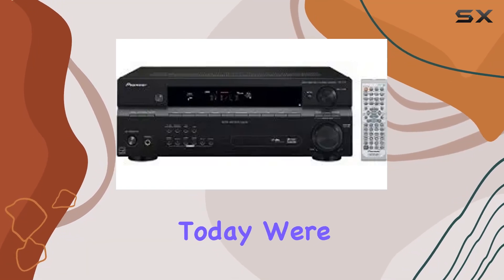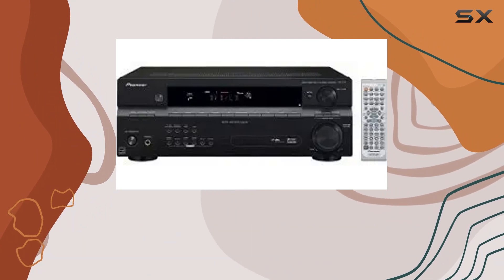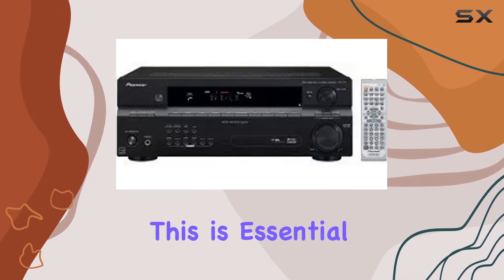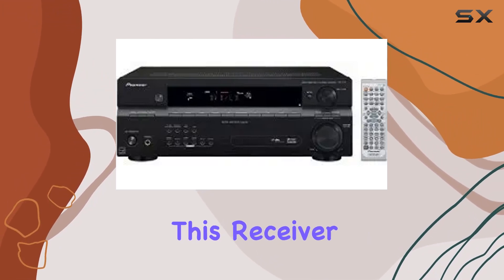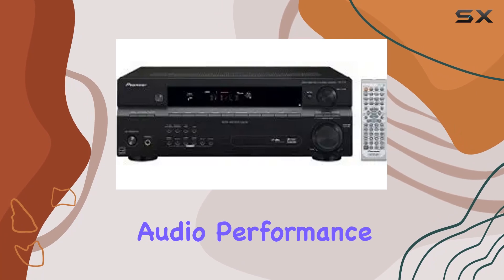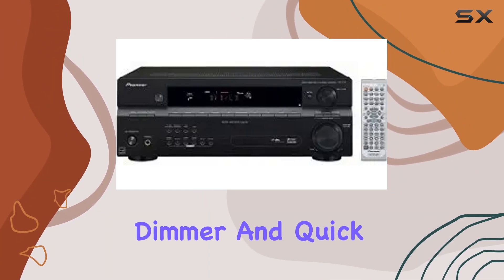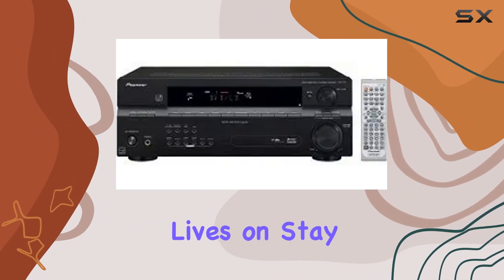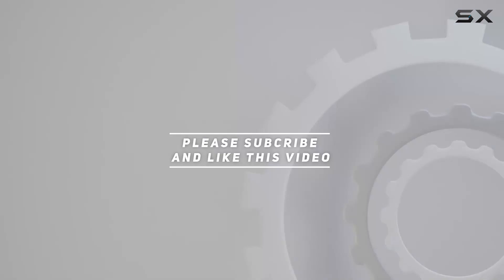"Pioneer VSX-517-K Home Theater Receiver: A Legacy of Superior Sound"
0:00 Intro
0:06 Review

Things that we mentioned in this video:
Pioneer VSX-517-K Home Theater : B000OWR7WS